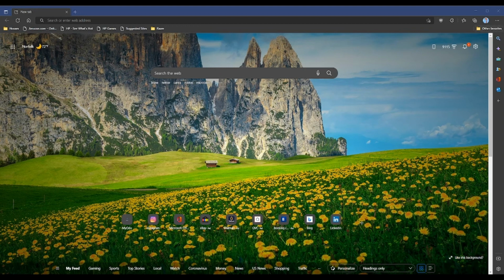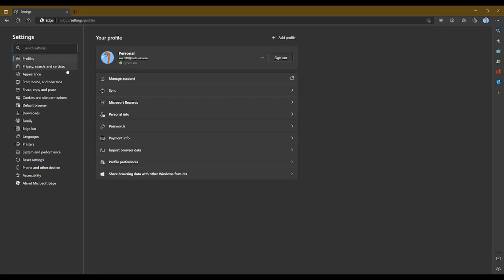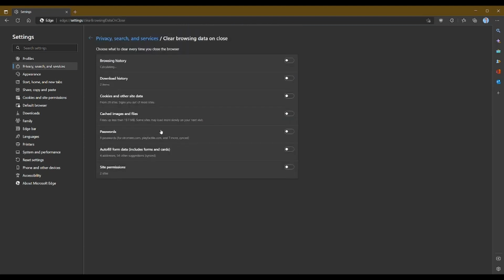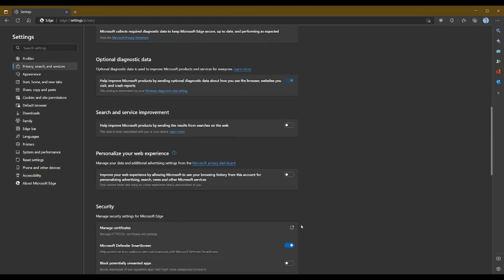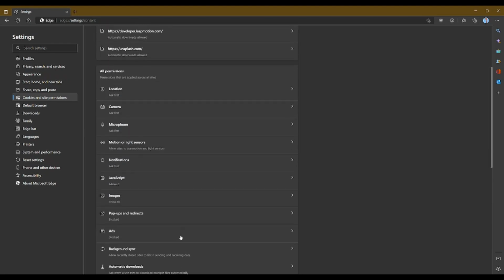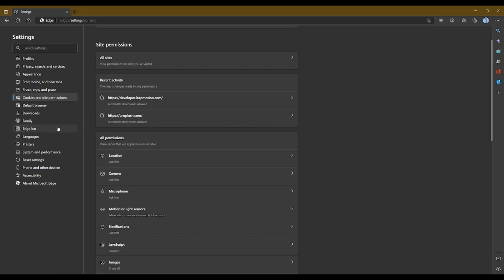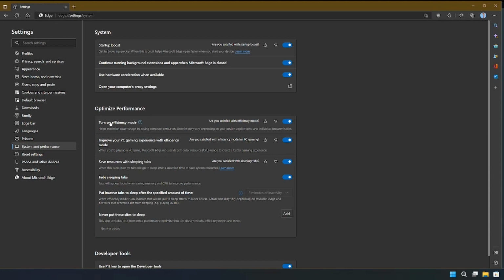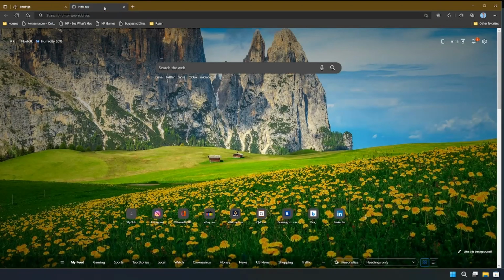Fix Microsoft Edge's Privacy Mess | Inside Edge